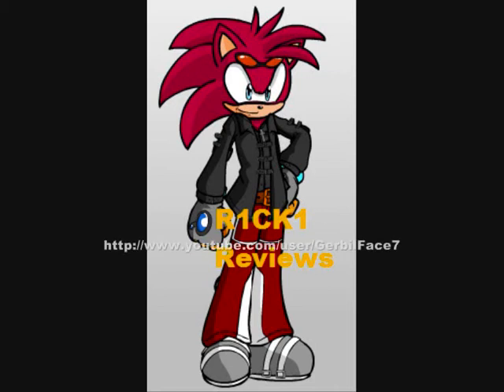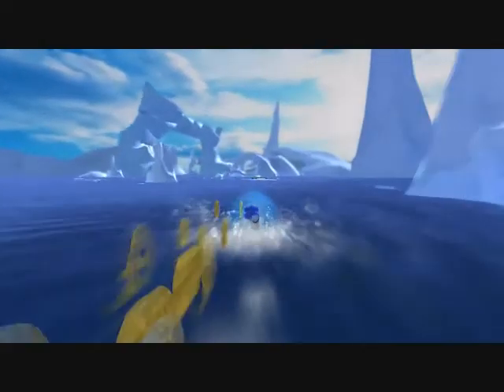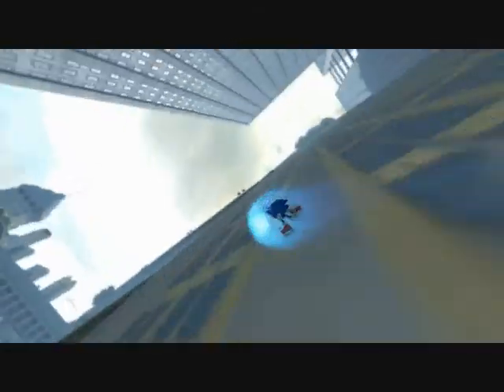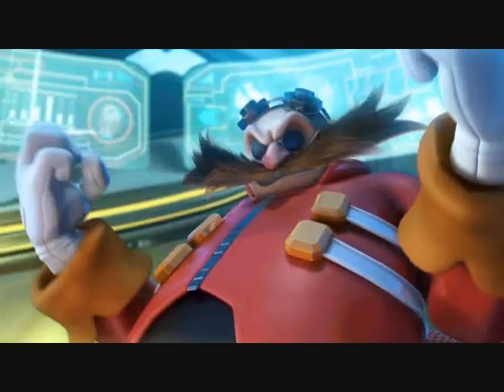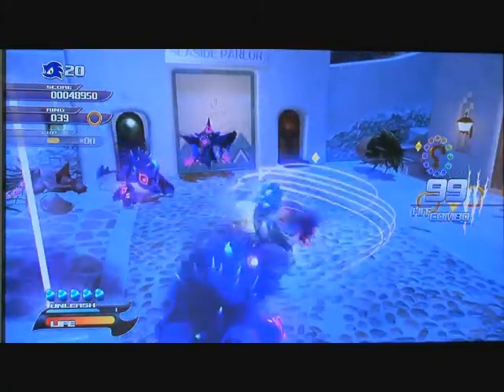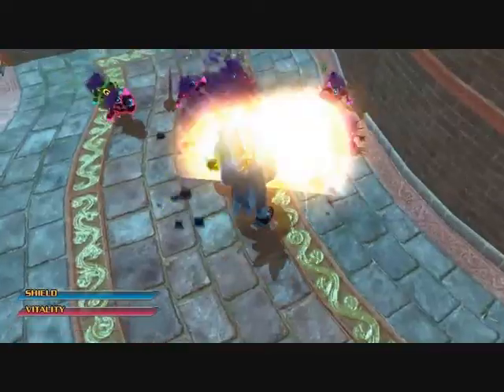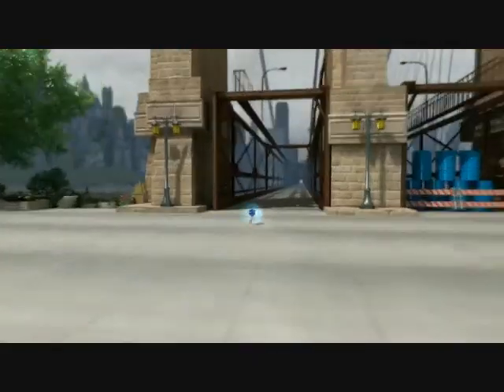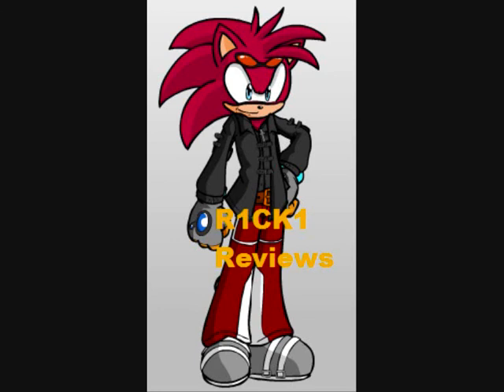R1CK1 Reviews - Sonic Unleashed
The long absence of R1CK1 Reviews is now over with this review of Sonic Unleashed. Now I was bogged down with hayfever-ish sniffy noses and what not, and the mic started to hack up in some places, so I apologise for some bad quality sound, but enjoy it anywayz!